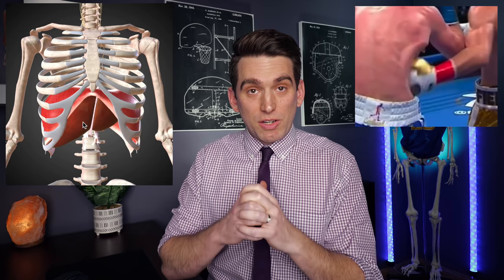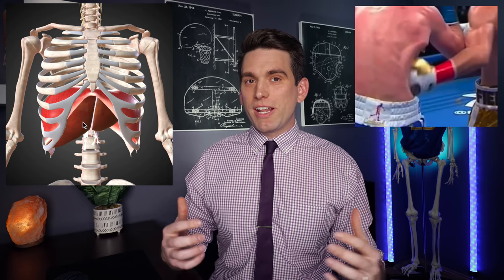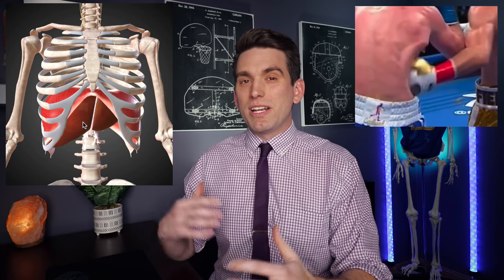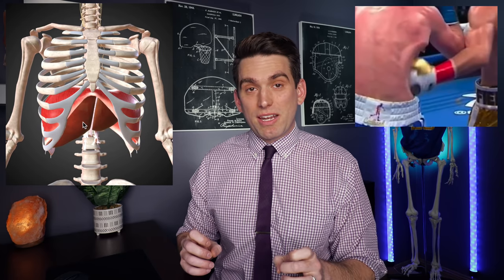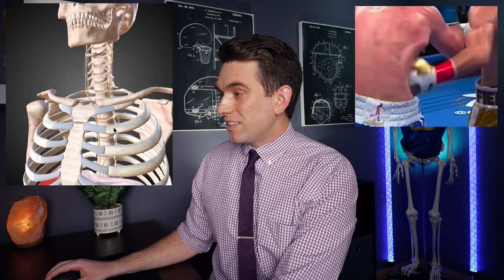Ryan Garcia Delivers MASSIVE LIVER SHOT to Defeat Luke Campbell - Doctor Explains What Happened!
Ryan Garcia defeated Luke Campbell with a massive body shot to the liver. Garcia delivered a perfect strike and after the blow to the liver Campbell's body simply couldn't continue and there's a physiologic explanation as to why this type of punch is so effective. In this video we'll review Ryan Garcia vs Luke Campbell and I'll teach you about the physiology of the liver punch.